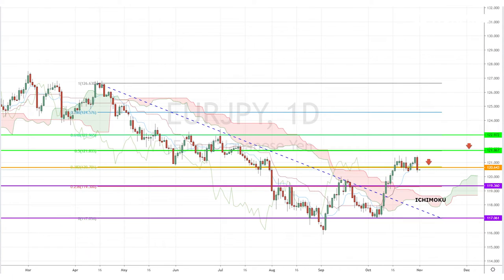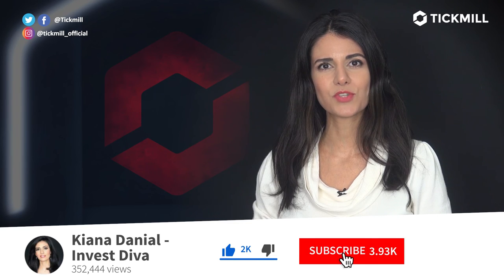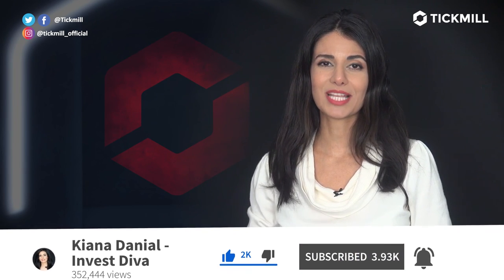November 1st, 2019 - EURJPY Breakdown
It's NFP day! Today our Investing Diva examines the EURJPY's market movement as we step into a new month!